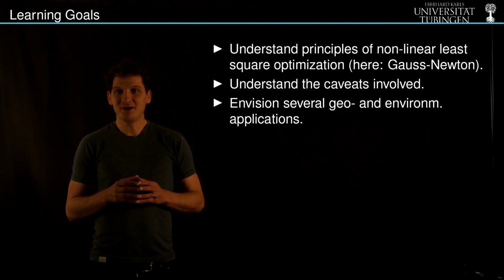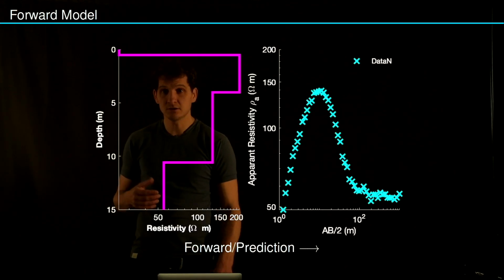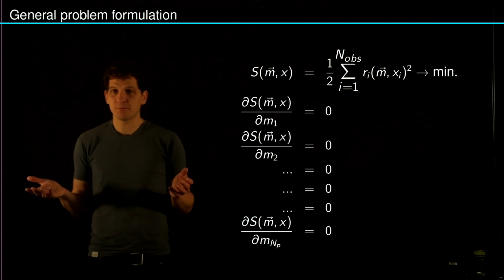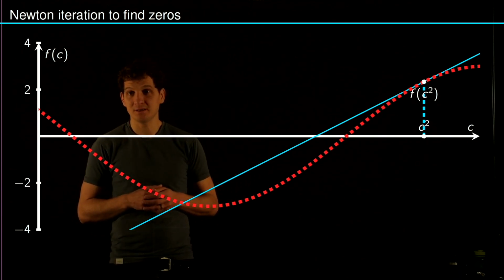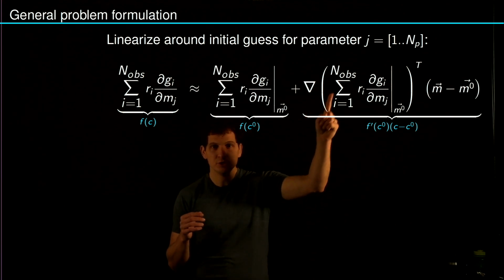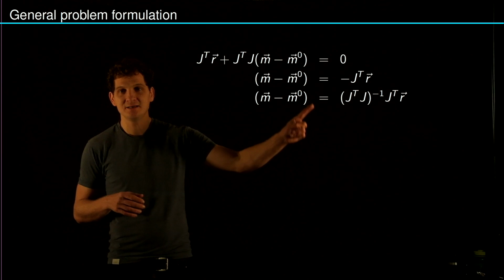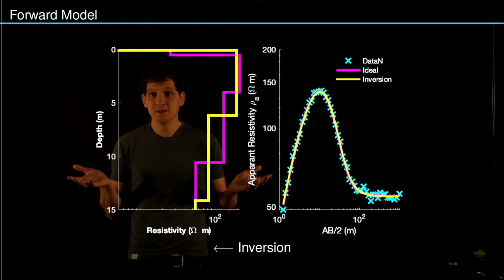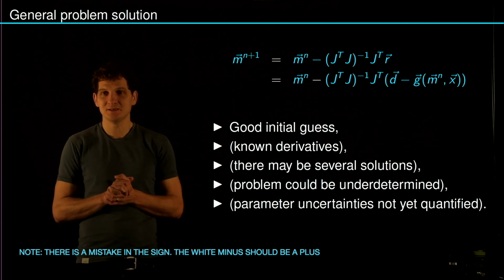Gauss-Newton and non-linear least squares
This video peaks into numerical methods which can minimize the loss function with non-linear forward models.